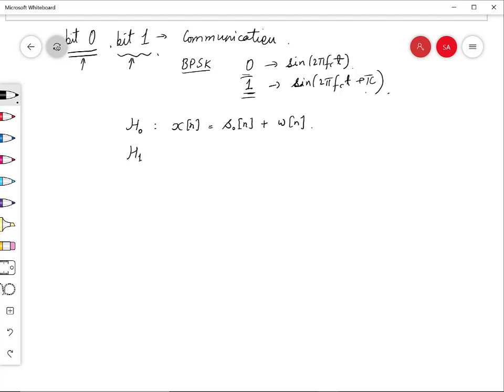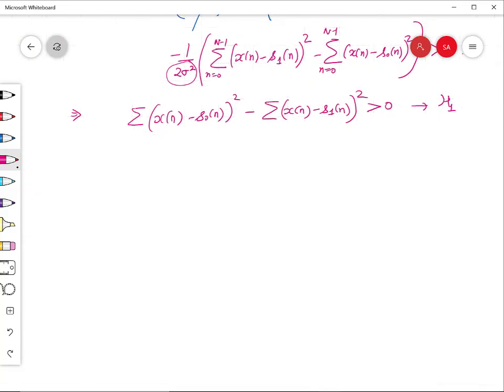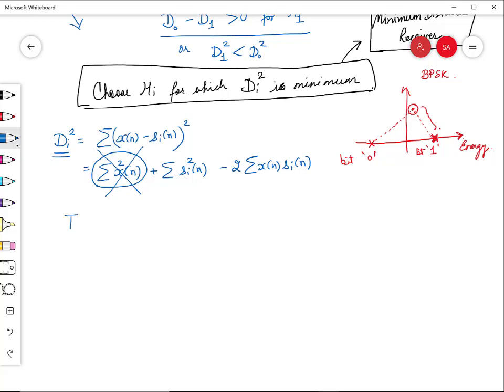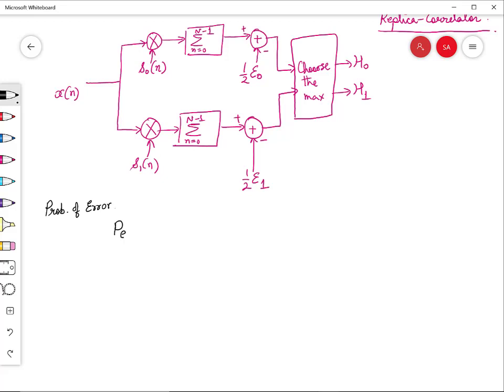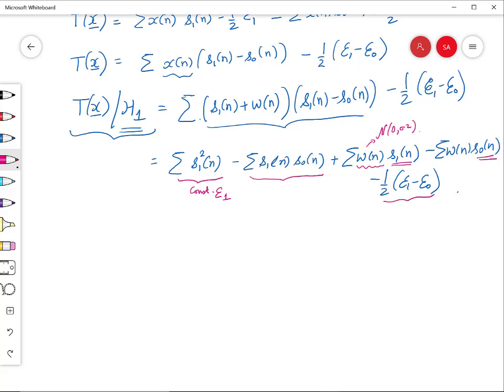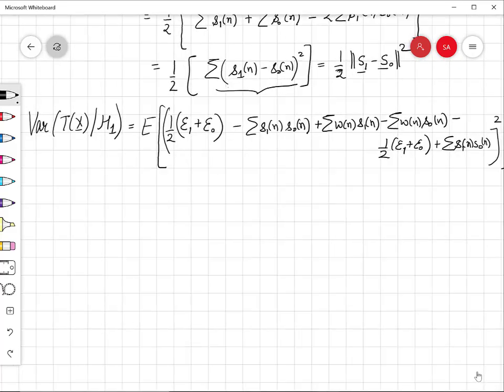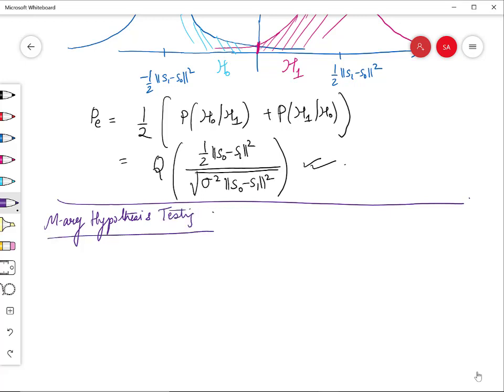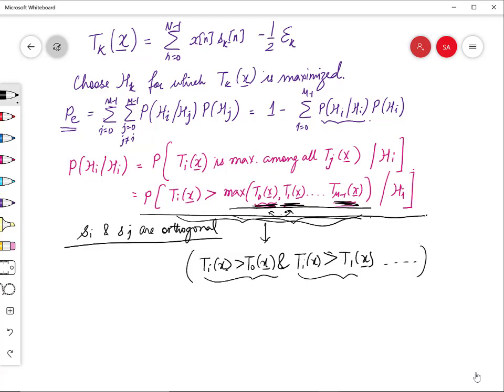Lecture 11: Matched Filter Examples